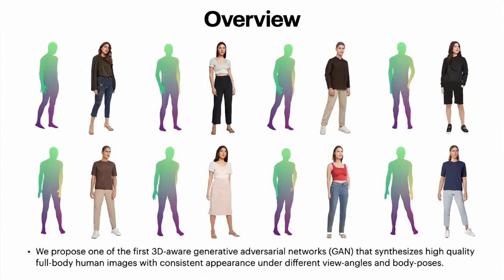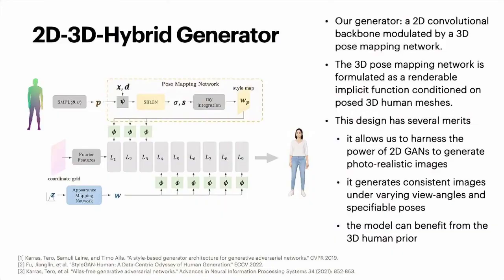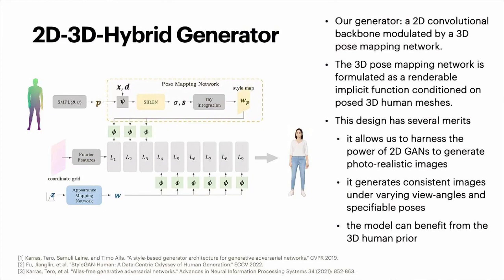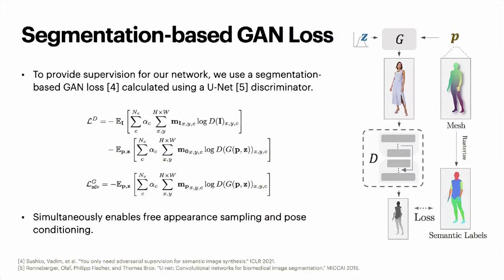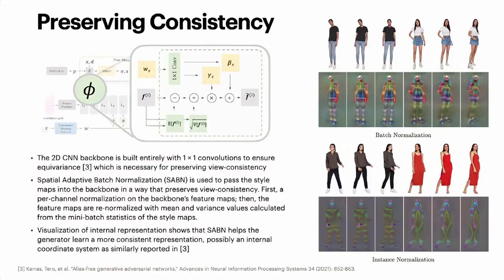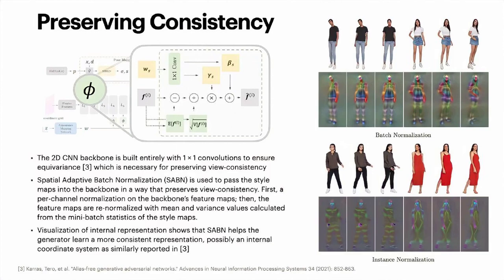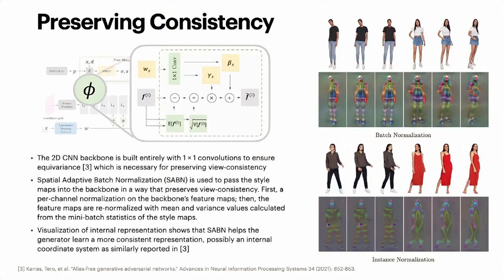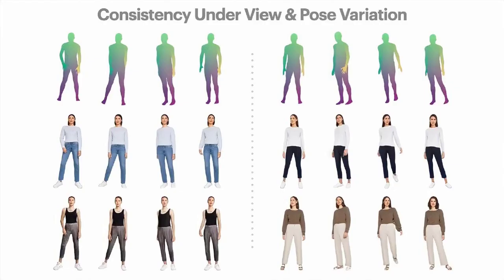3DHumanGAN: Towards Photo-realistic 3D-Aware Human Image Generation | An overview summary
The researchers present 3DHumanGAN, a 3D-aware generative adversarial network (GAN) that synthesizes images of full-body humans with consistent appearances under different view-angles and body-poses.

To tackle the representational and computational challenges in synthesizing the articulated structure of human bodies, we propose a novel generator architecture in which a 2D convolutional backbone is modulated by a 3D pose mapping network.

The 3D pose mapping network is formulated as a renderable implicit function conditioned on a posed 3D human mesh. This design has several merits: i) it allows us to harness the power of 2D GANs to generate photo-realistic images; ii) it generates consistent images under varying view-angles and specifiable poses; iii) the model can benefit from the 3D human prior. Our model is adversarially learned from a collection of web images needless of manual annotation.